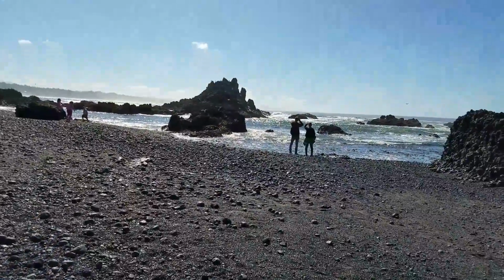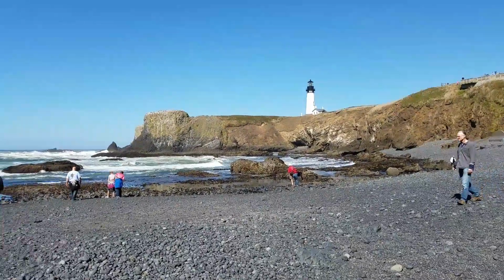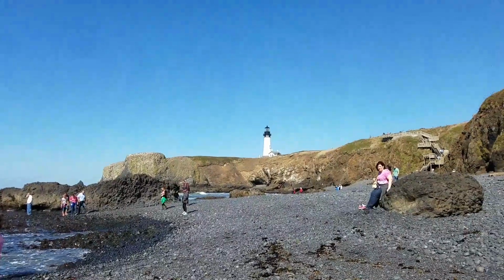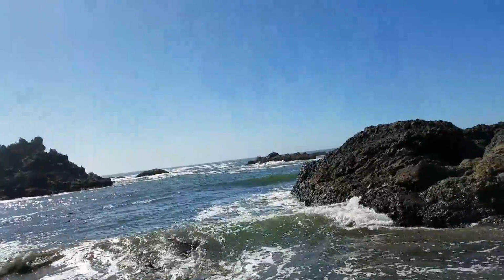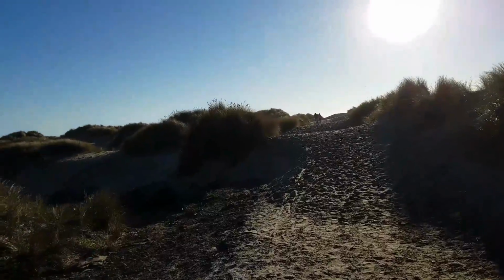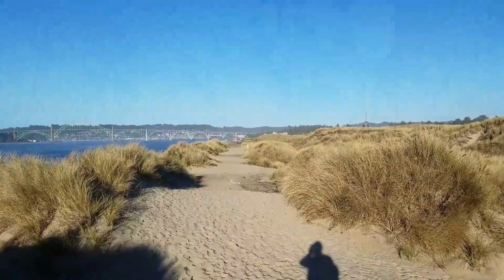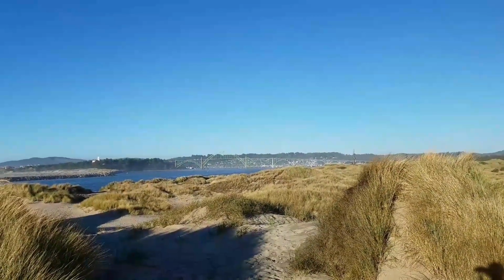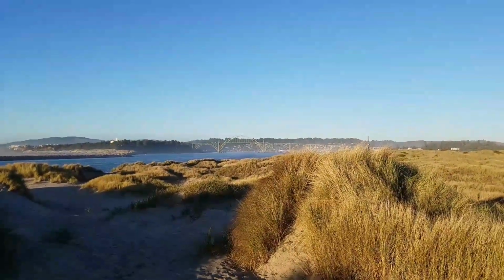Behind the Scenes...Mission Abort...Sort of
I present to you my first foray into behind-the-scenes/vlogging.  As if you couldn't tell.  Anyhow, it was fun shooting and I plan on doing more.  Side Note: the Rode mic is AMAZING!